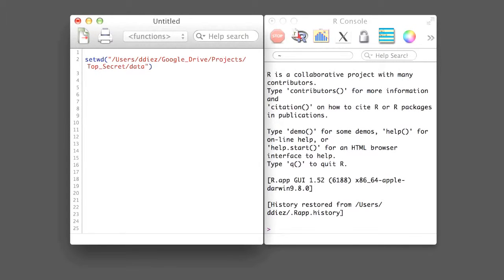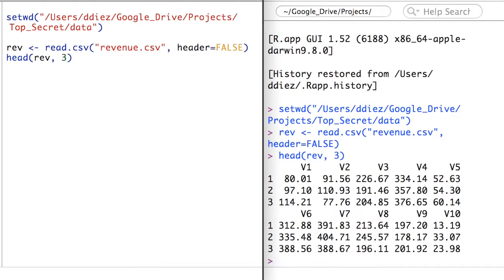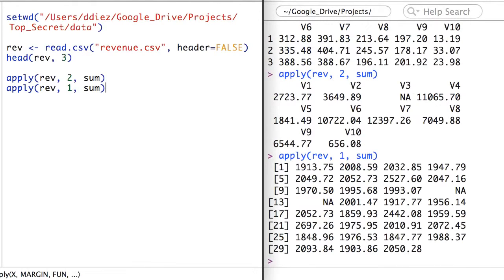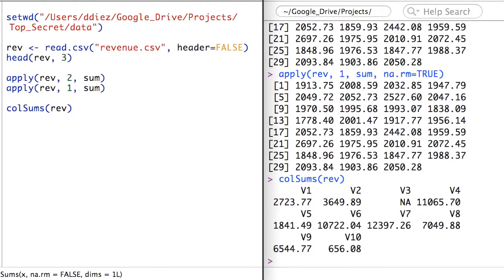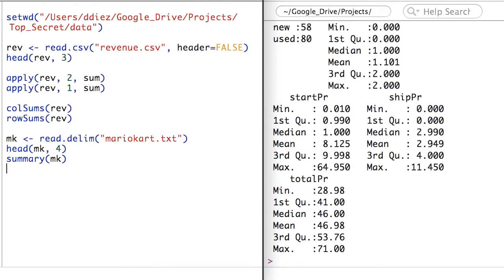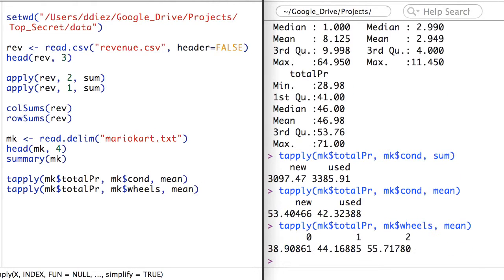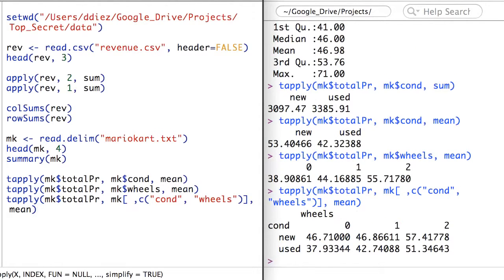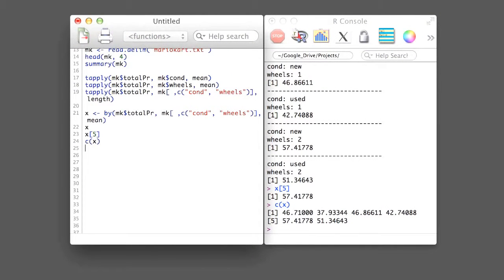r 3.2 - the apply()familyof functions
When data are organized in a matrix or data frame, the apply() function can be used to calculate summaries (or apply a more complex function) across either the rows or columns of the data object. Or if summaries for each group (level) of one or more variables are desired, use the tapply() or by() function.